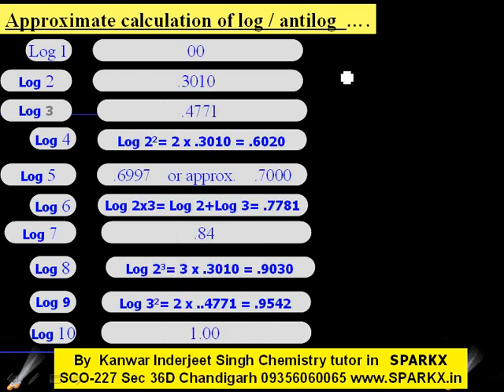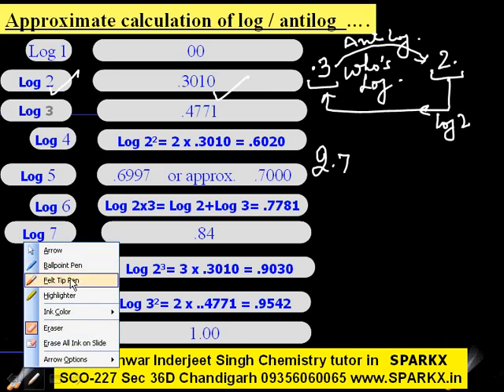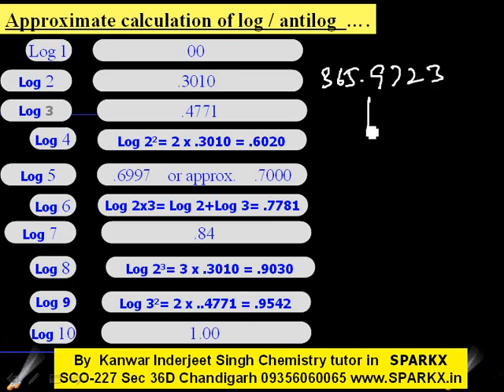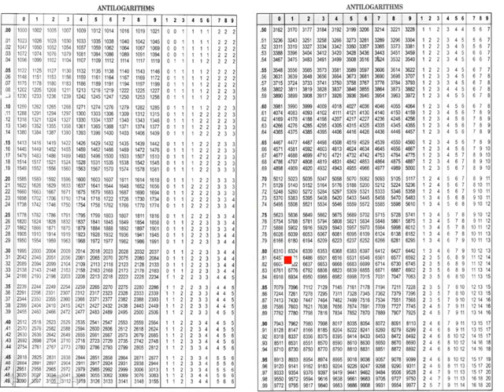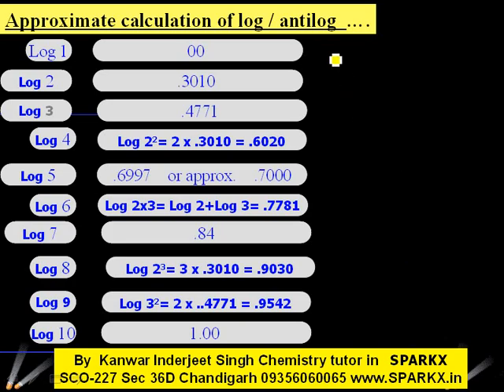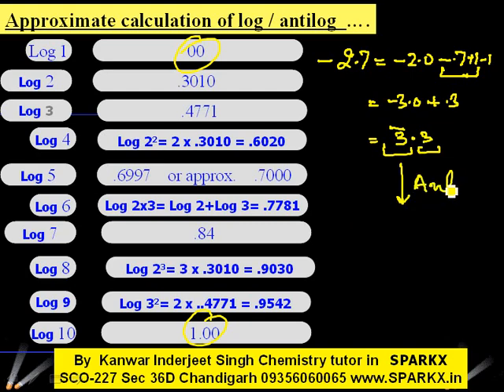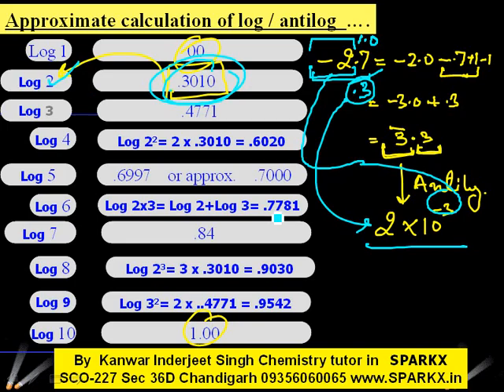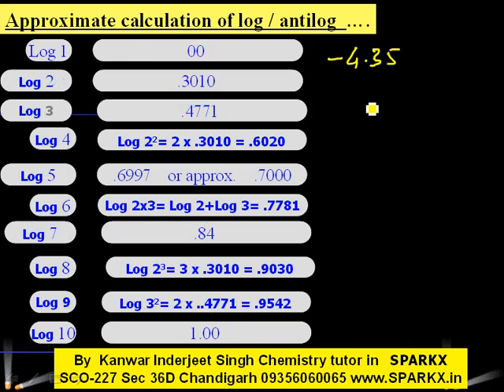ANTILOG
you can watch how to calculate antilog without using log table or calculator see other video of antilog & calculation of PH for more